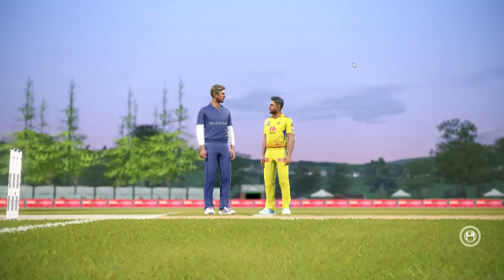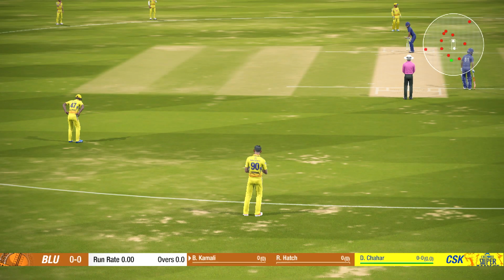Bulawayo Brave Jaguars Vs Cape Town Samp Army 6th Match 2024 Highlights || CTSA vs BLBJ || Cricket19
Bulawayo Brave Jaguars Vs Cape Town Samp Army 6th Match 2024 Highlights || CTSA vs BLBJ || Cricket 19 Highlights